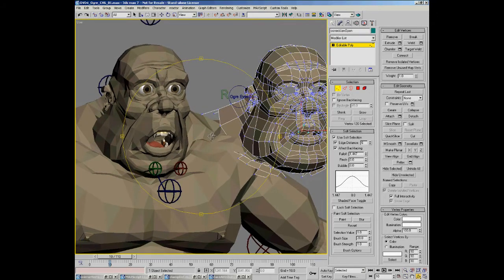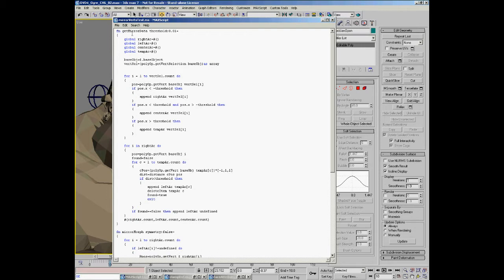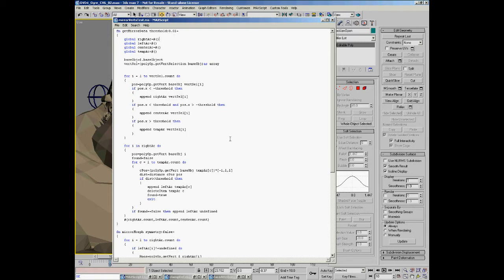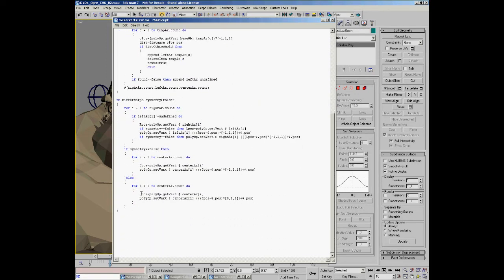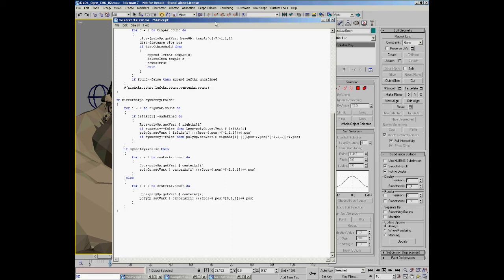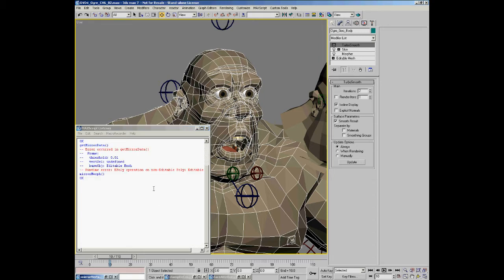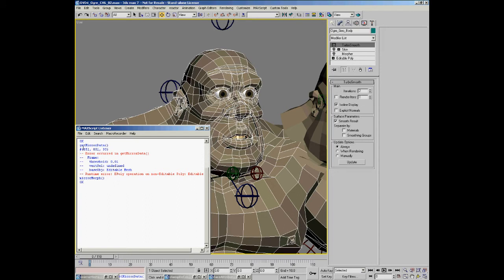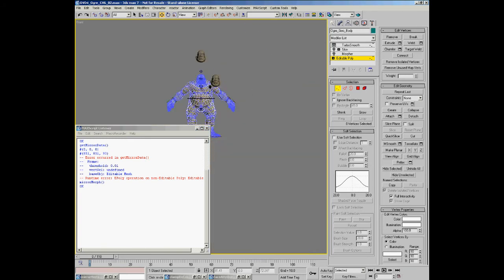3DS MAX [11] 5 - Blended or Muscle - Pt.3